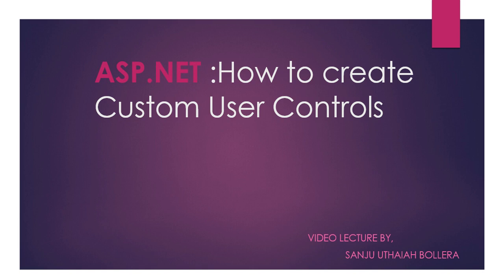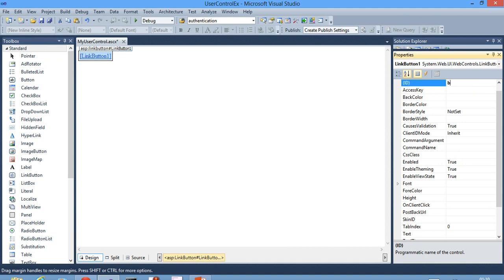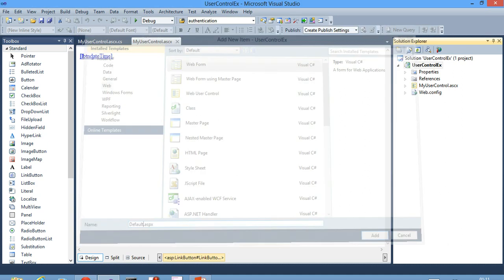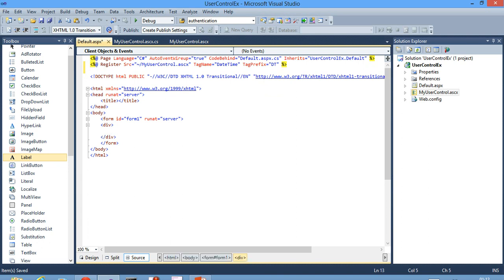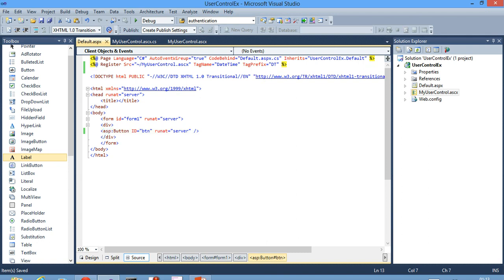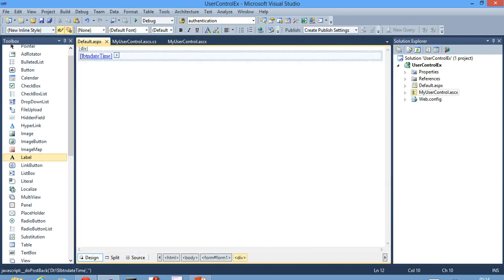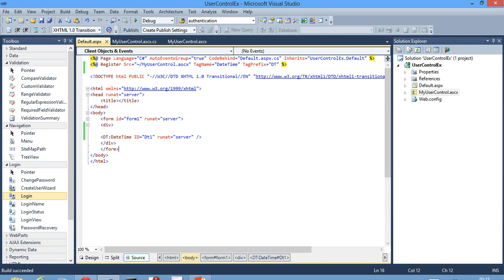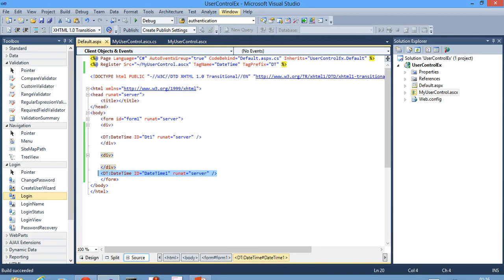How to create custom UserControl In ASP.NET ?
This Simple program demonstrates how to create a custom user control on ASP.NET